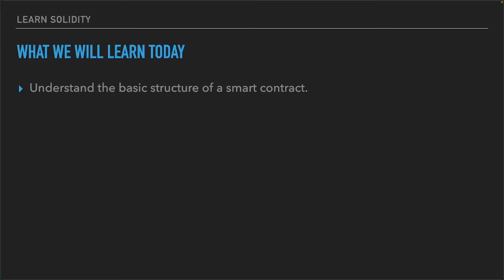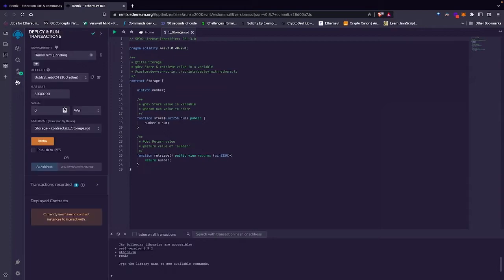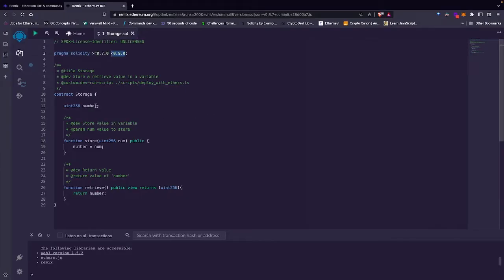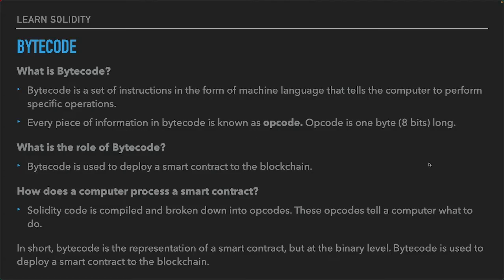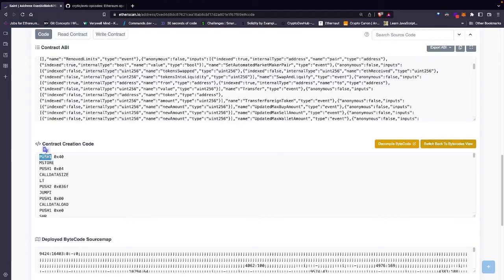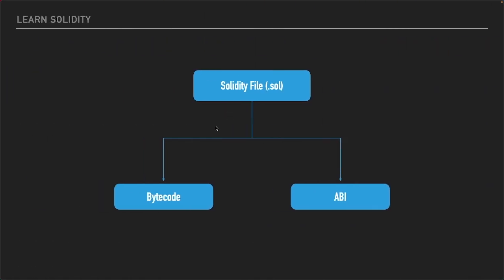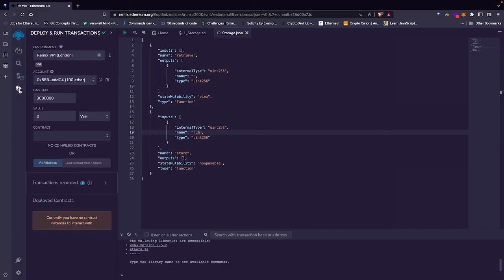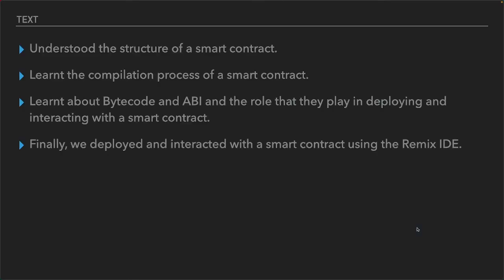Basic Structure | Compilation Process | Deploying | Remix IDE || Learn Solidity (Part 2)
In this video, we'll talk about the following topics:
- Introduction to Remix.
- Basic structure of a smart contract
- Compilation process of a smart contract
- Bytecode and ABI
- Deploying and interacting with a smart contract using the Remix IDE.

Notes:
1. Remix IDE
- Remix IDE is a smart contract IDE used to develop, compile, test, deploy and interact with smart contracts.
- It is an all-in-one platform with the required features that help in developing smart contracts.

2. Basic Structure
- An open-source smart contract should belong to a license. A private smart contract can be UNLICENSED.
- Every smart contract must specify a version range to prevent any future versions from breaking the smart contract.

3. Compilation Process
- A smart contract is compiled into two parts: Bytecode and ABI.
- Bytecode is a set of instructions in a machine-understandable format. Every piece of instruction is known as an Opcode and it tells the computer to take a specific action. Please check the different types of Opcodes in the link given below.
- Bytecode is used to deploy a smart contract to the blockchain. So the bytecode of a smart contract is what lives on a blockchain.
- ABI also known as Application Binary Interface contains information about a smart contract enclosed in JSON format. Using this, frontend applications can interact with a smart contract.

4. Deploying & Interacting
- A smart contract is deployed to a blockchain network. There are two types of networks: Mainnet and Testnet.
- Mainnet deals with real Ether(money). We have to pay real Ether to deploy a smart contract.
- Testnet deals with fake/test Ether. We can use test Ether to deploy a smart(doesn't cost us any money). Testnet is for development purposes.
- We need an account(wallet) address to deploy a smart contract. This account will be the owner of this smart contract.
- Remix IDE internally uses the ABI of a smart contract to interact with it.

Chapters:
0:00 Intro
0:28 Intro To Remix IDE
2:22 Basic Structure Of A Smart Contract
4:57 Intro To Compilation Process
5:29 Bytecode
9:31 ABI
11:30 Deploying & Interacting With A Smart Contract

About Me:
I'm Karan, a freelance developer working at Upwork. My goal is to create a channel to help people get started with Web3 and Freelancing and become a little productive in the process. So I will make videos on these topics and continue sharing my experiences.

Get In Touch:
I always like connecting with people. So if you want to get in touch, I respond quickly on LinkedIn and Twitter.